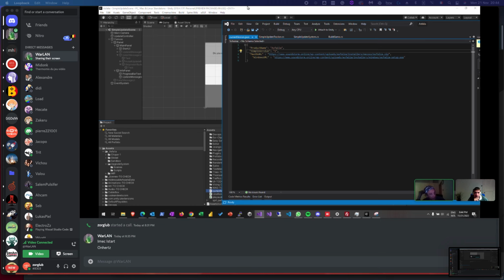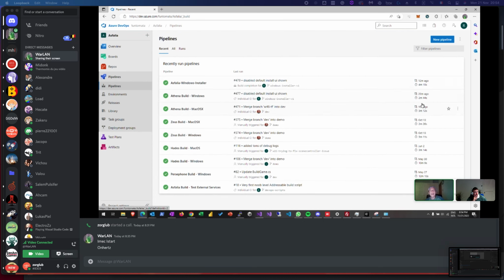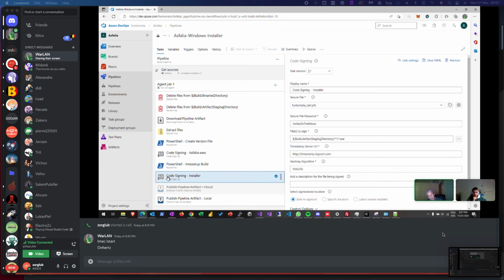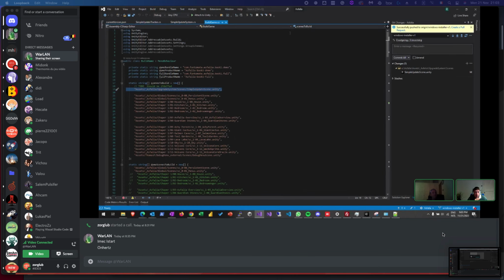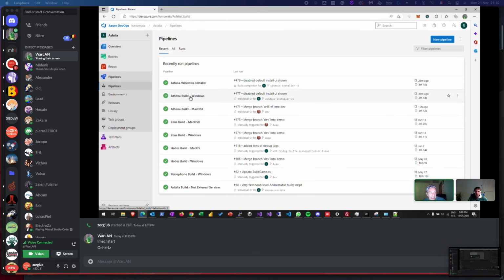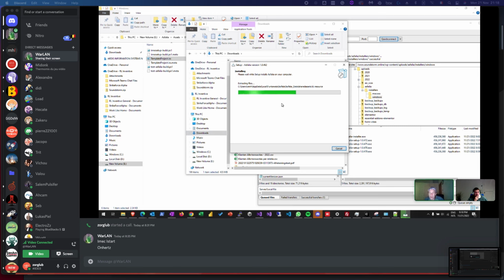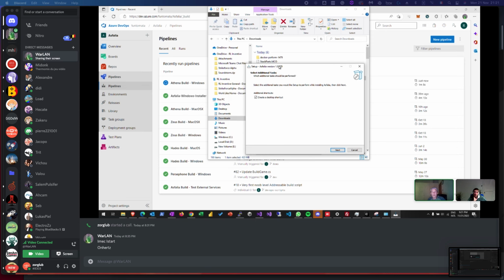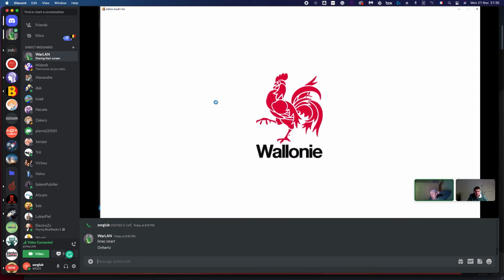Meeting with Reinhart Nov 21 2022